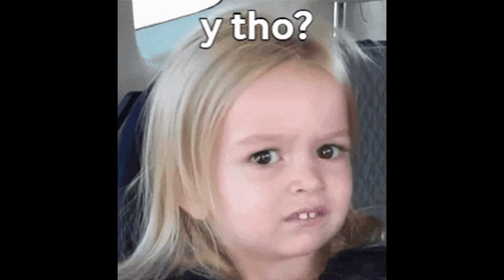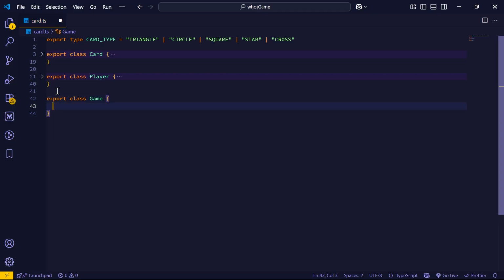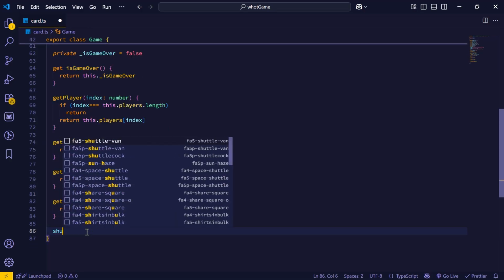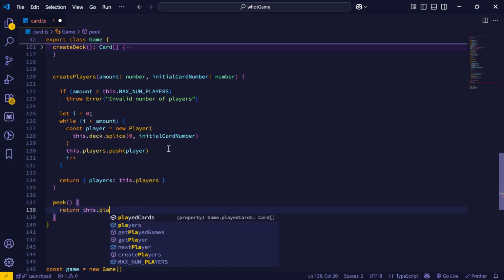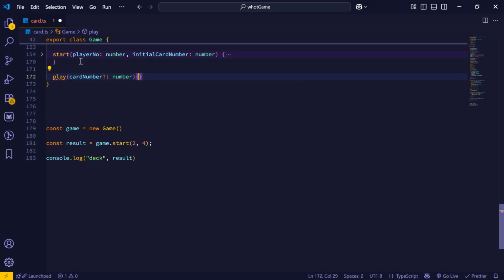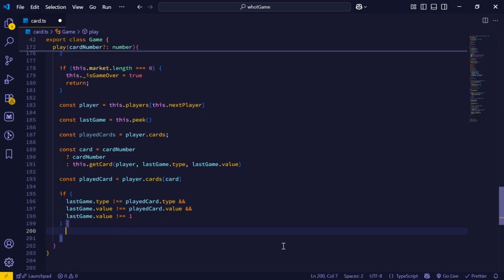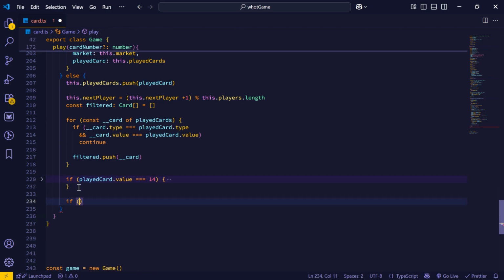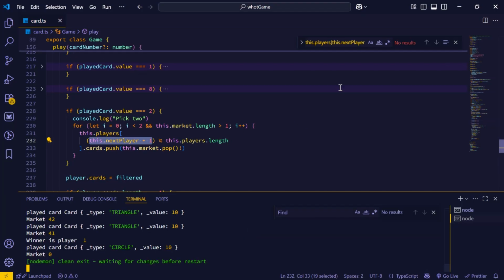Build A Card Game in TypeScript: From Zero to Full Game Implementation!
🚀 Welcome to this deep dive into building the classic Nigerian Whot card game using TypeScript! In this tutorial, we’ll walk through the entire process of creating a fully functional Whot game from scratch. You'll learn key programming concepts while implementing game rules, player turns, special cards, and win conditions—just like the real card game!

🔹 What You’ll Learn:
✅ OOP in TypeScript – Structuring the game with Classes (Card, Player, Game)
✅ Game Logic – Handling turns, special cards (1, 2, 8, 14, 20), and win conditions
✅ State Management – Tracking the market, deck, and played cards
✅ Array Manipulation – Shuffling, dealing, and filtering cards
✅ Debugging & Edge Cases – Fixing common bugs in turn rotation and game endings.

Why Watch?
Perfect for TypeScript/JavaScript devs looking to build a real-world project

Game dev beginners can learn core mechanics in a simple card game

Nigerian devs & gamers – Finally, a proper digital Whot implementation!